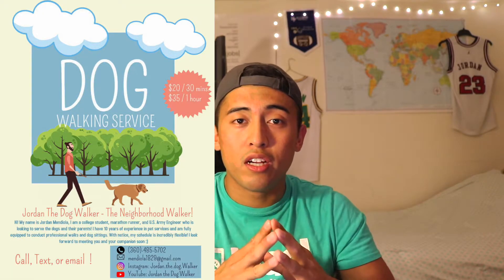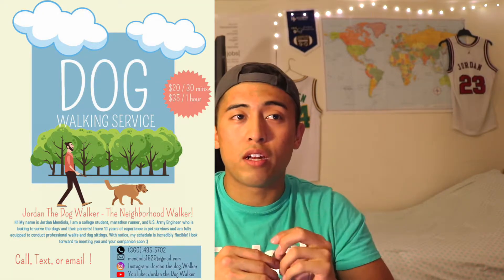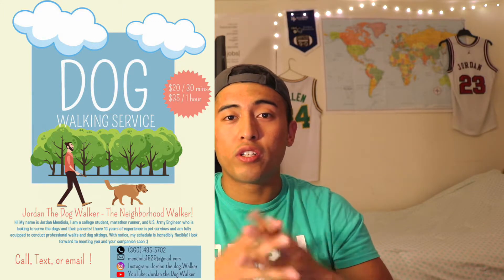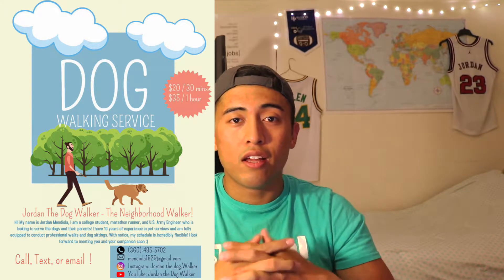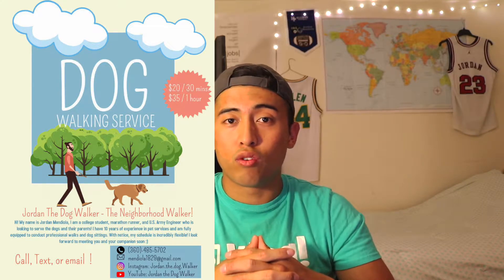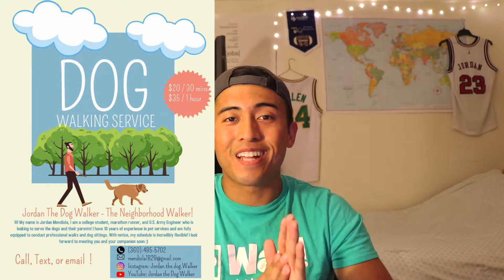EP 7: How to Boost Your Wag Numbers and Be More Efficient | Wag Walker Series with Jordan Mendiola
Double or even triple your income with this advice!

Thank you so so much for watching! I hope that you keep up with the vlogs & song covers that I post on my channel!

My goal is to spread positivity by sharing my experiences with you guys and showing you that over time, we can all grow by trying things we’ve never done before and taking chances on people we don’t know! Peace ~ Love ~ Positivity always wins. - Ya boy, Jordan!

Resources that I utilize!
FinalCutPro X
iMovie
Canon T6i Camera
iPhone XS
PowerBeats 3
Bose QuietComfort 35
Selfie Stick (Occasionally)
Adobe Photoshop